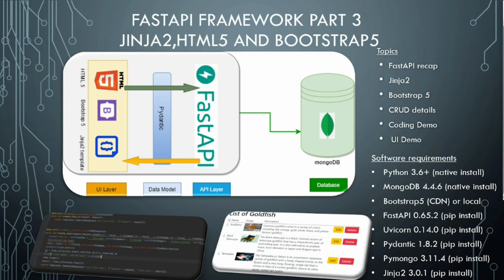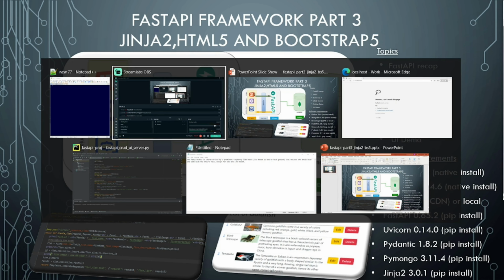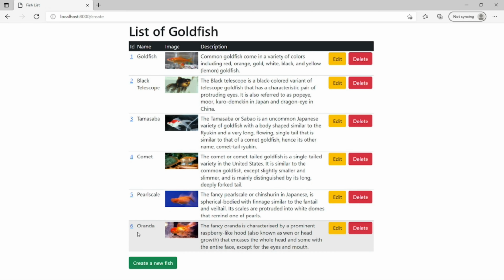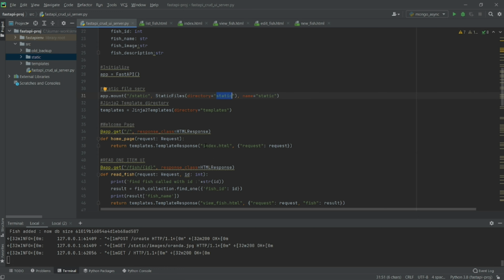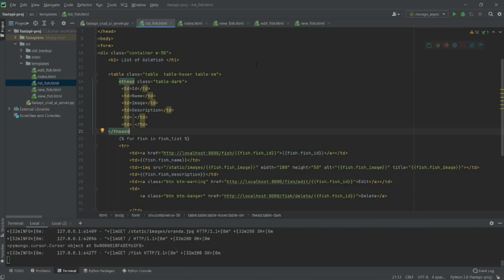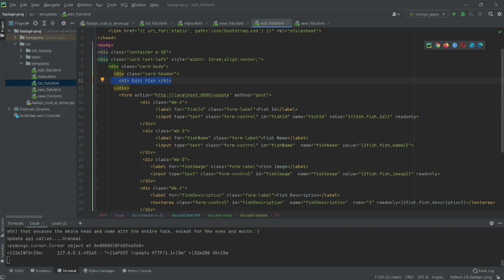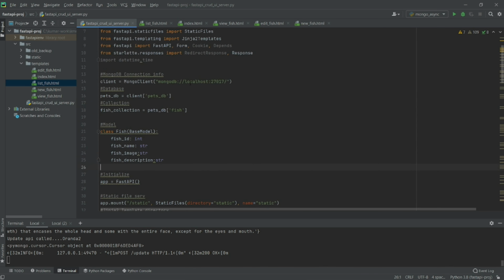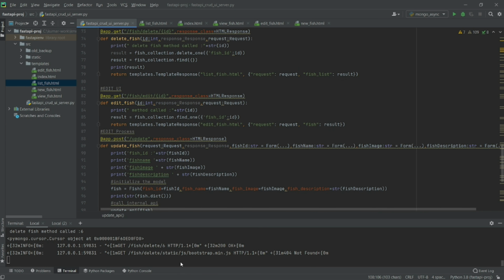FastAPI CRUD Operation with Jinja2, Bootstrap5, HTML5 and MongoDB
This video is the third part of the FastAPI Series. In this video, I will be covering CRUD operation with Jinja2, Bootstrap5, HTML5 and MongoDB

Source Code
Github: